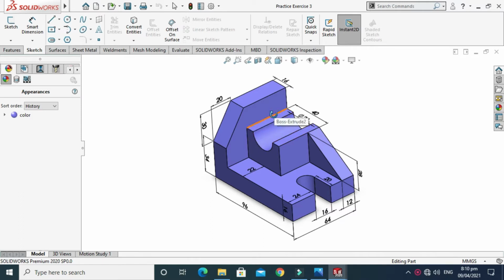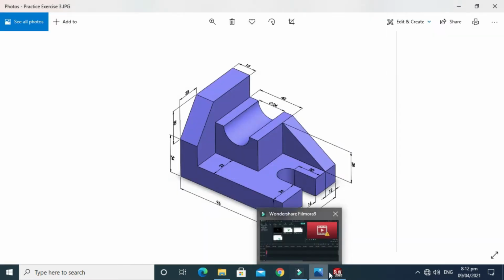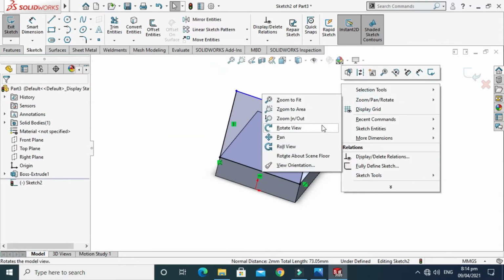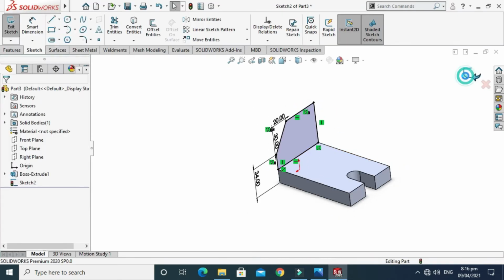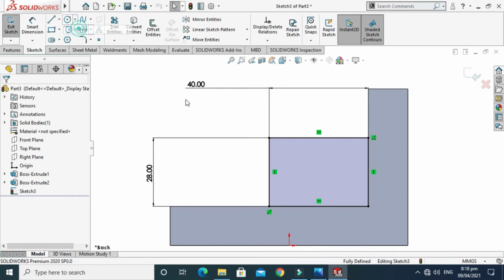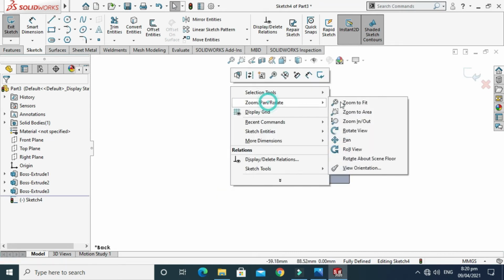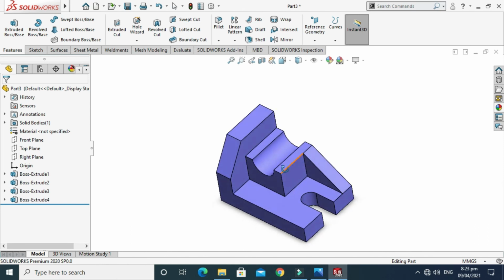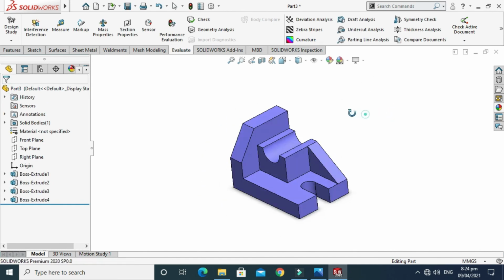SOLIDWORKS Tutorial For Beginners | CADable | Solidworks Practice Exercises | SOLIDWORKS Evaluate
Hi welcome back to CADable. Here I am starting a new playlist related to basic tutorials of SOLIDWORKS. This is the 3rd tutorial of this playlist. It is a good exercise for beginners and it will be a good practice for beginners.
In this tutorial, we will learn these commands:

1) Basic 2D Commands
2) Extruded Boss
3) Chamfer
4) Color
5) Evaluate

Kindly use play pause technique for practice. I have attached files in the description for practice. I will try to answer each and every question. Keep practicing as practice makes a man perfect.